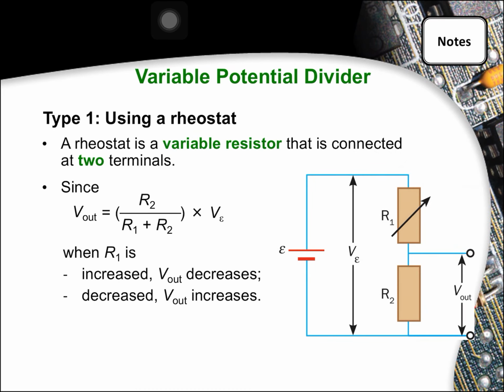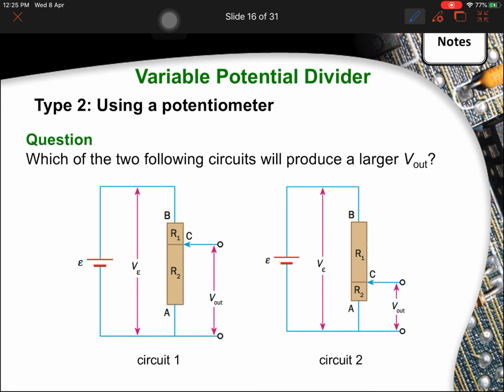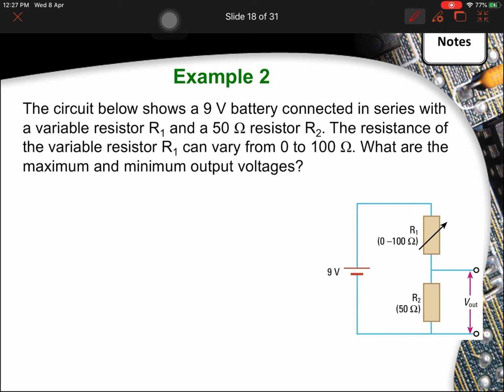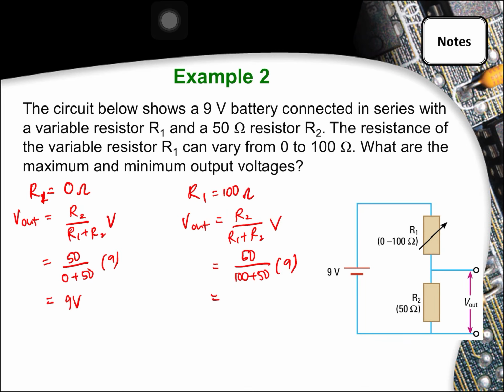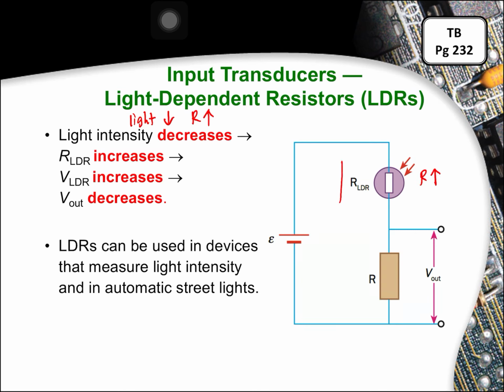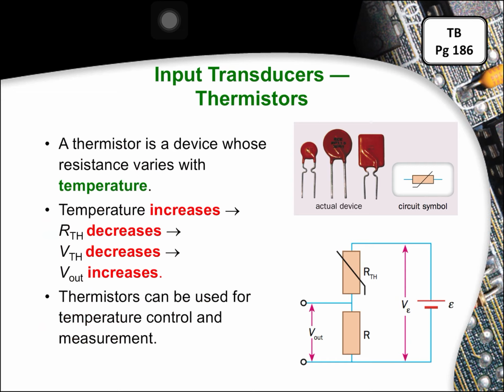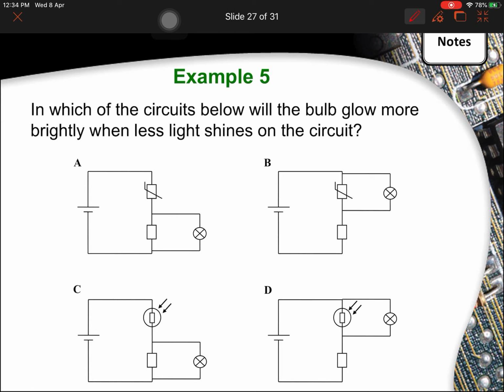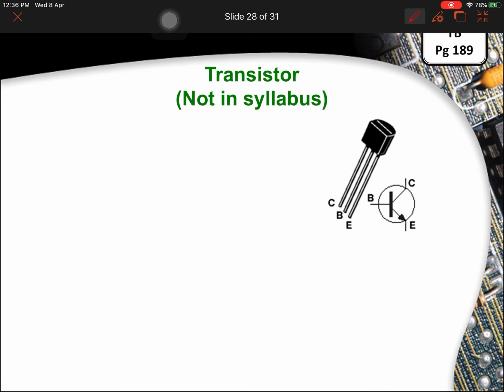Circuit Components Part 2